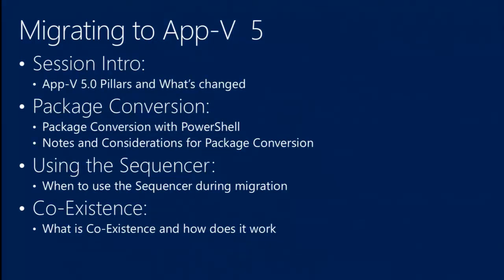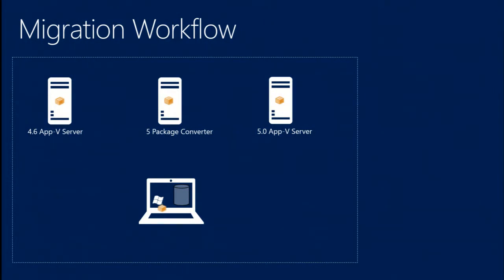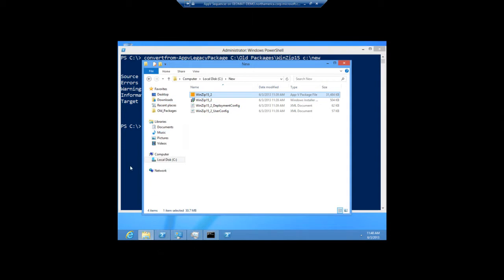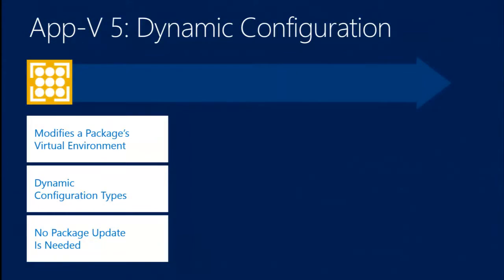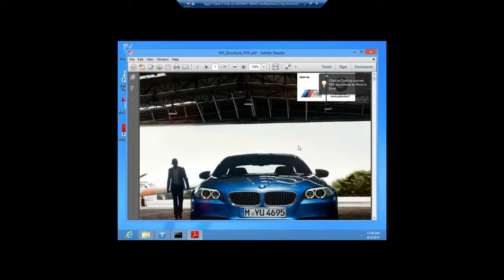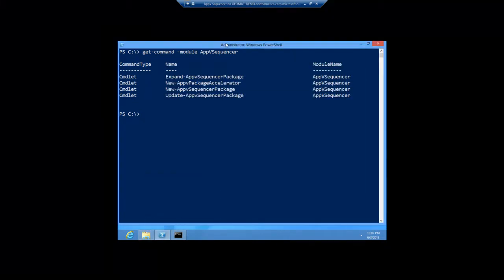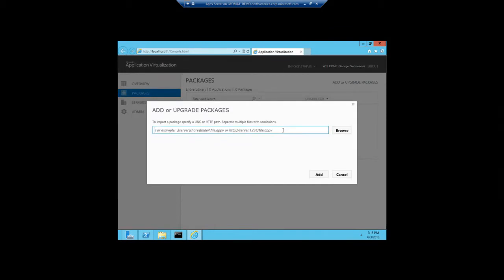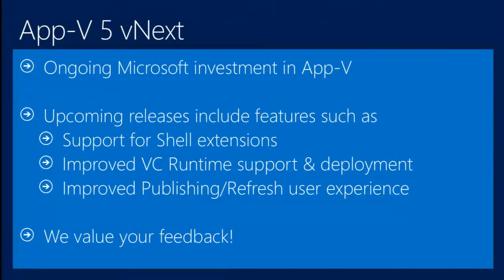TechEd North America 2013 Microsoft Application Virtualization 5 0 Migration and Co Existence with 4